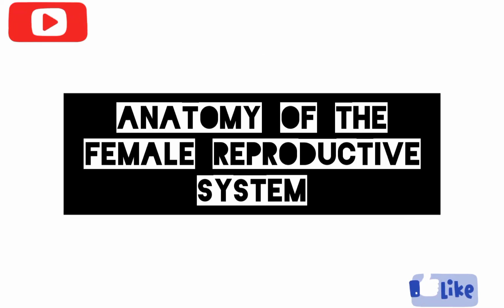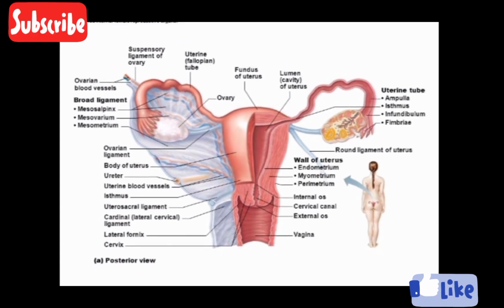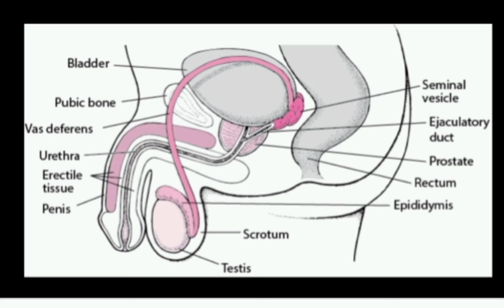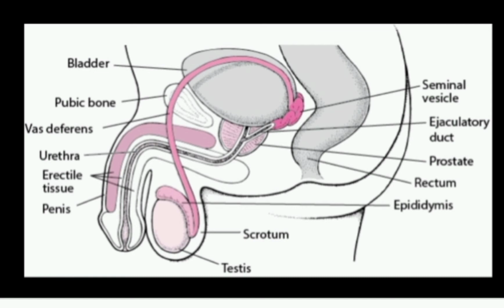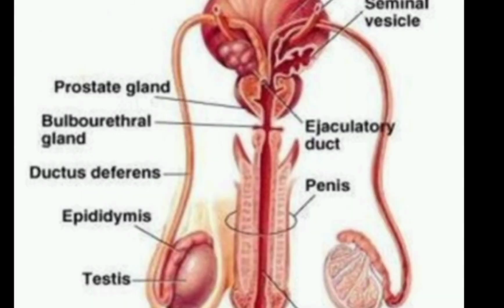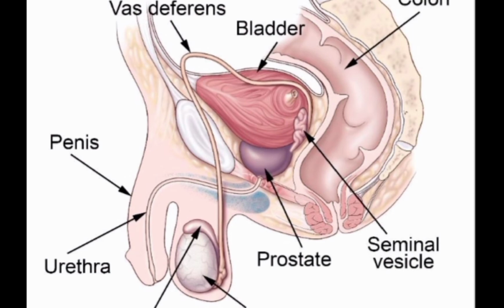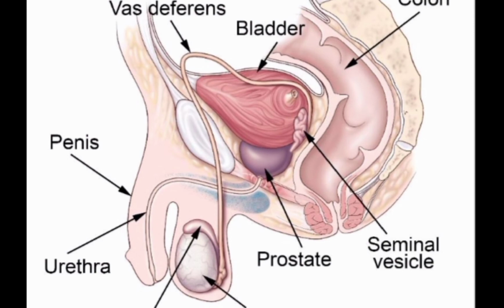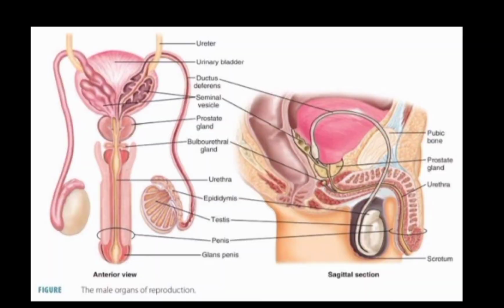ANATOMY OF THE HUMAN REPRODUCTIVE SYSTEM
Basic knowledge on the Anatomy of the Male and Female reproductive system.